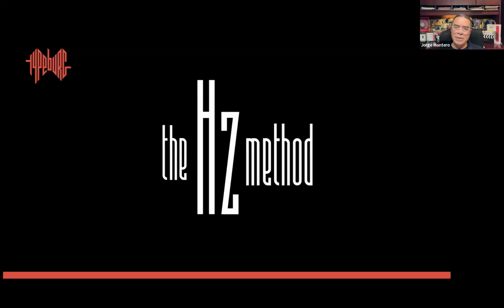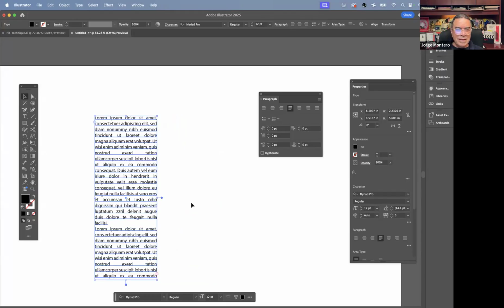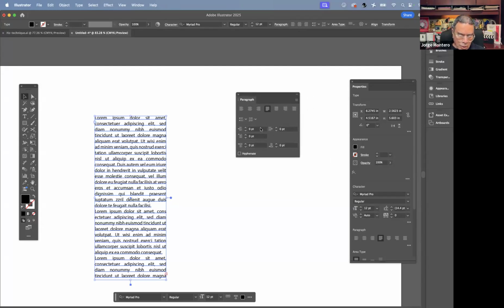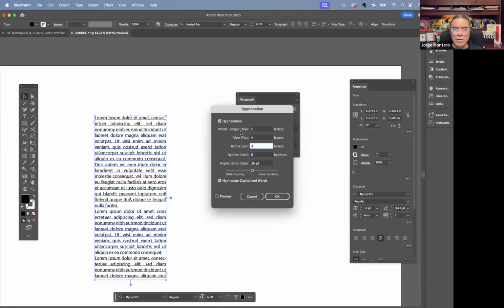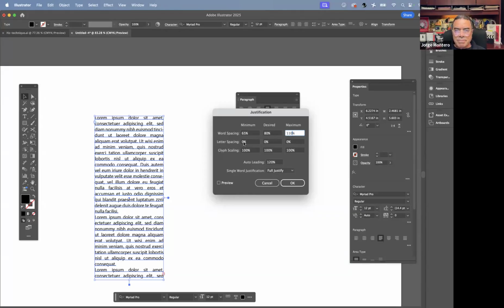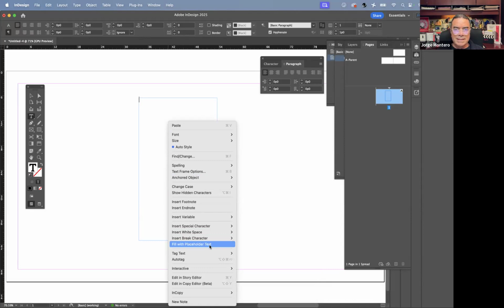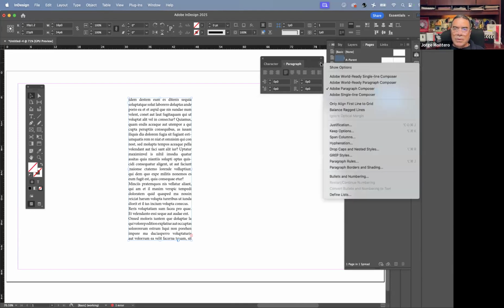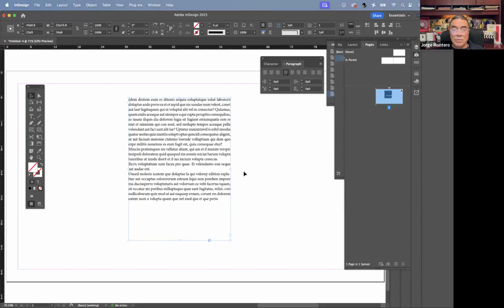The Hz Method: How to Eliminate "Rivers" and Master Justification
Have you ever struggled with "rivers" of white space ruining your justified text? Most designers try to fix it by manually tracking words, but there is a better, more architectural way: The Hz Method.

In this TYPEBURG tutorial, I’m pulling back the curtain on one of the most powerful secrets in digital typography. Developed by the legendary Hermann Zapf, the Hz-program (now the engine behind the Adobe Paragraph Composer) is the gold standard for achieving a perfect "typographic gray."

I will show you exactly how to set up your workspace in Adobe Illustrator and InDesign to let the software do the heavy lifting. We’ll move beyond simple word spacing and dive into the "Secret Sauce" of professional justification: Glyph Scaling and Multi-Line Composition.

What you’ll learn in this video:
- Hermann Zapf’s Logic: The history of the Hz-program and why it changed typography forever.
- The Magic Numbers: My personal settings for Word Spacing, Letter Spacing, and Glyph Scaling (80/100/120).
- Paragraph vs. Single-Line: Why the "Composer" you choose changes everything about your layout.

Don't just fill a text box. Build a structure. Let’s master the Hz Method.

Jorge Montero Hz Method, How to fix rivers in typography, Adobe Illustrator justification settings, Hermann Zapf Hz Program, Glyph Scaling tutorial, SCAD Graphic Design professor, Advanced typography for designers, Typography gray value, InDesign H&J violations.